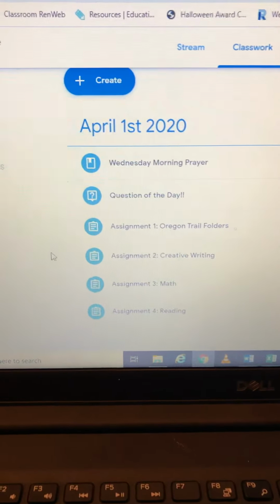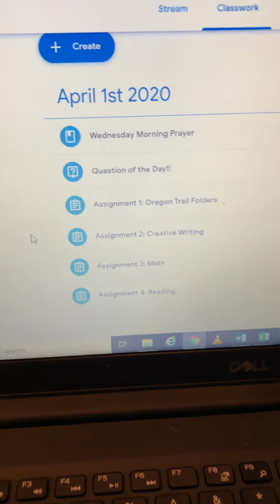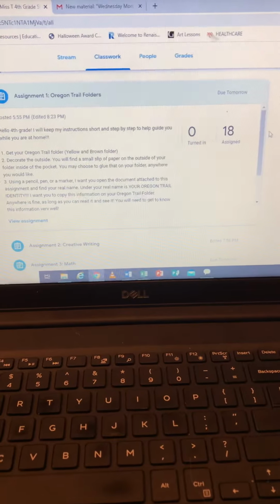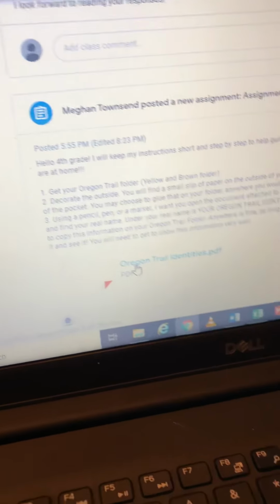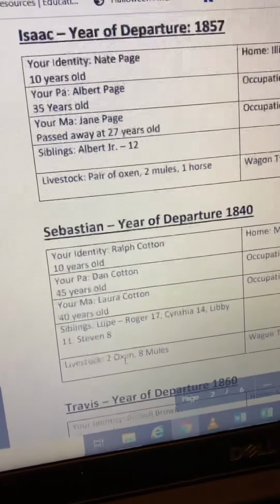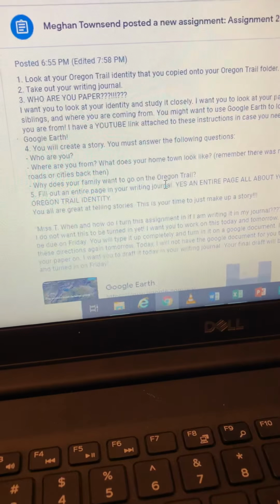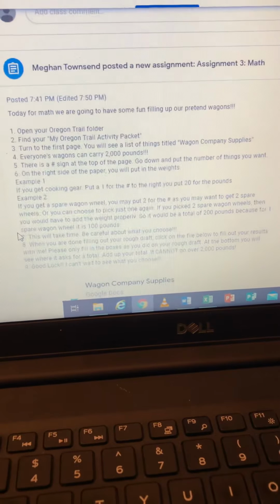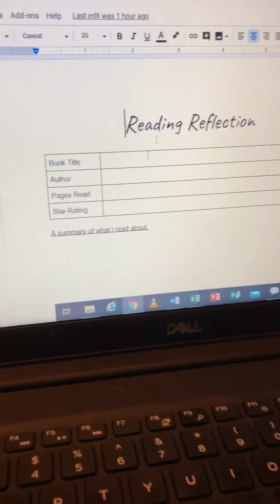Video instructions on Google Classroom and Oregon Trail